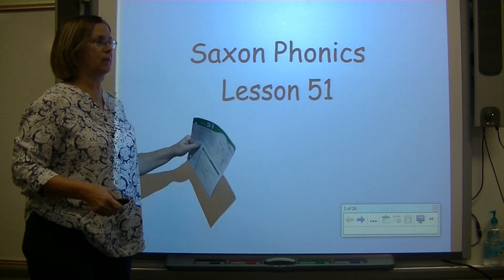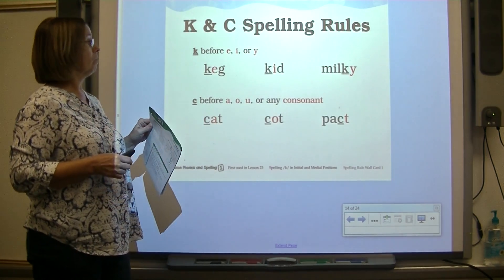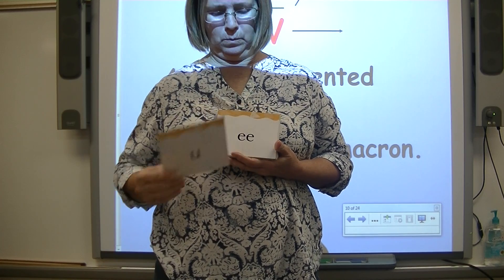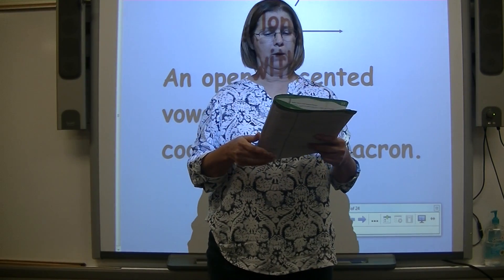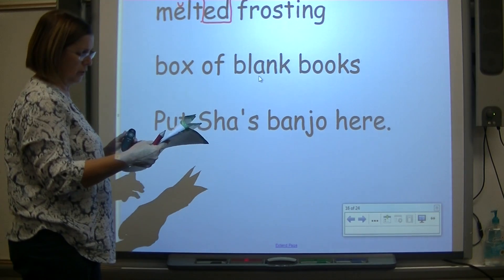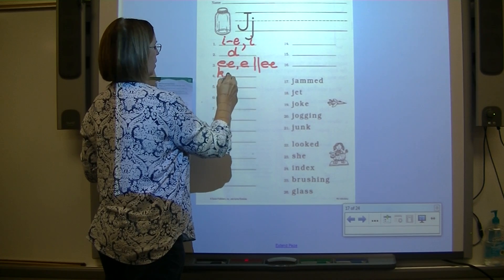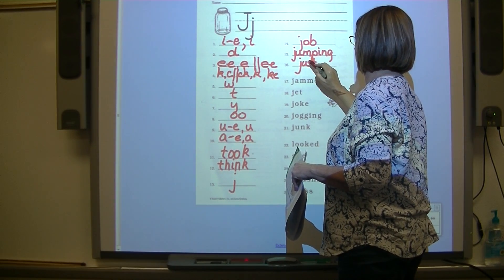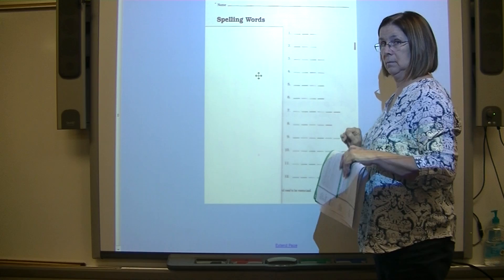Saxon Phonics Lesson 51 Part 1